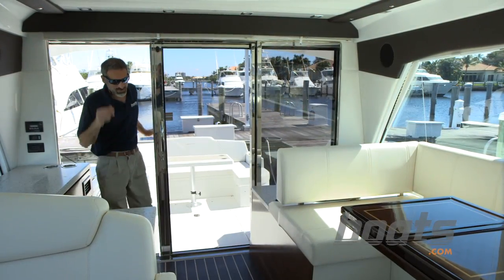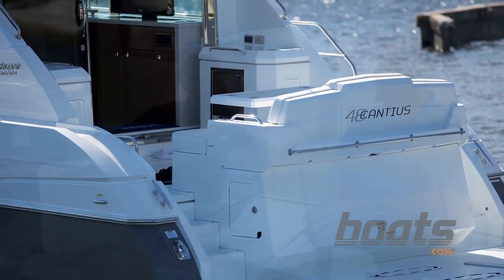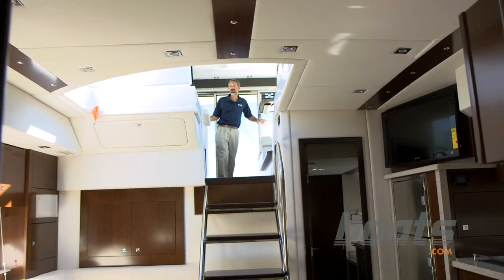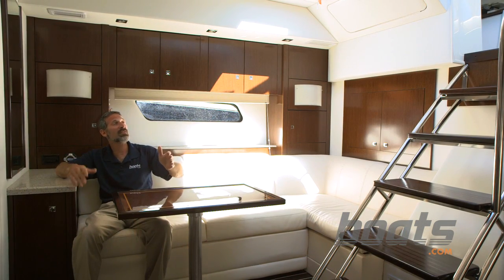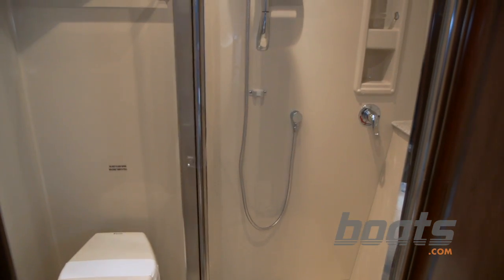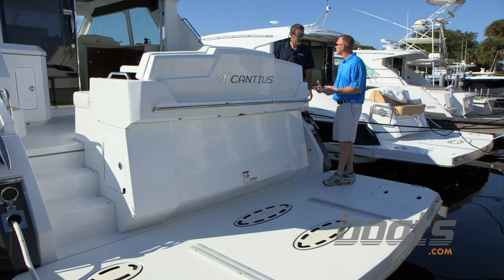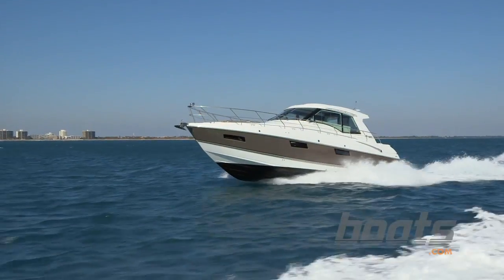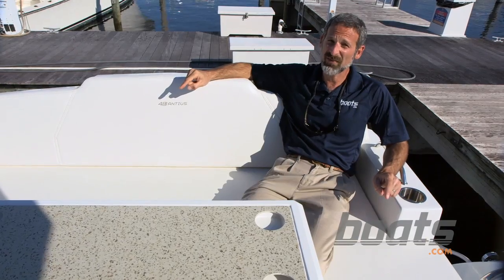Cruisers Cantius 48 Boat Review / Performance Test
A few years ago, when the Cruisers Cantius 48 was first introduced, I reviewed it for YachtWorld. Today, we're here to test it and review it for a video on boats.com. And every time I see this boat it reminds me of just how innovative it is. cruising yachts like this one are few and far between, so take a closer look.